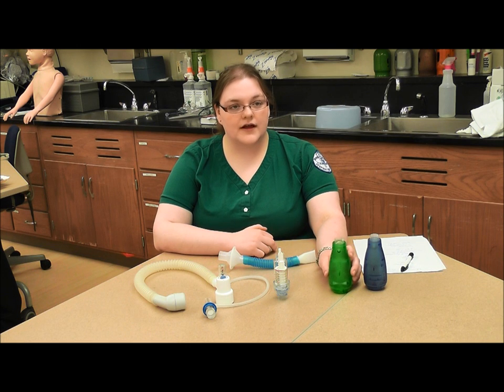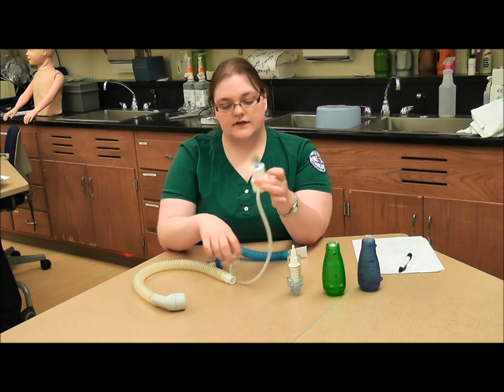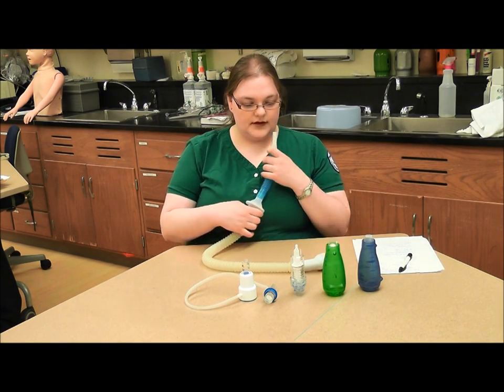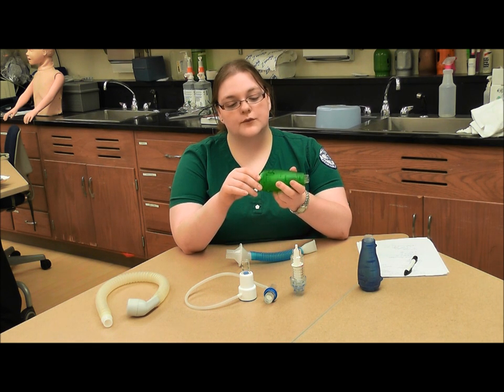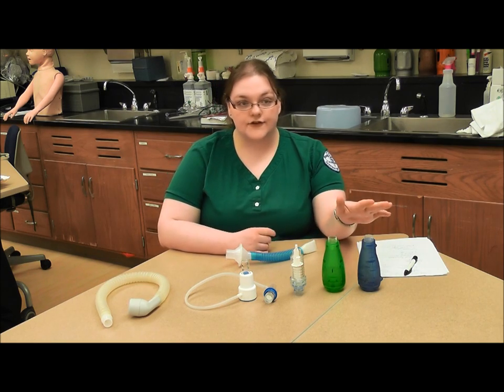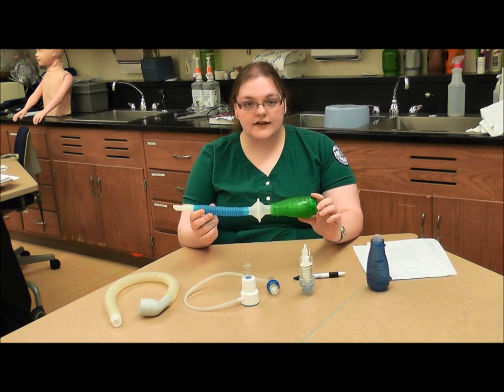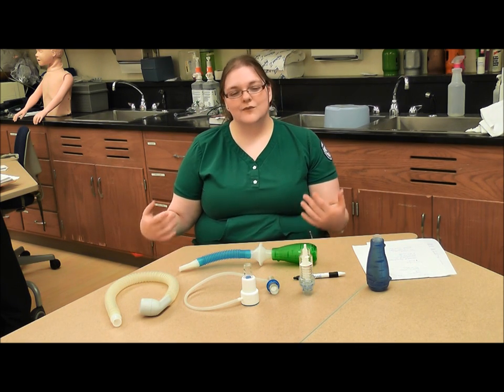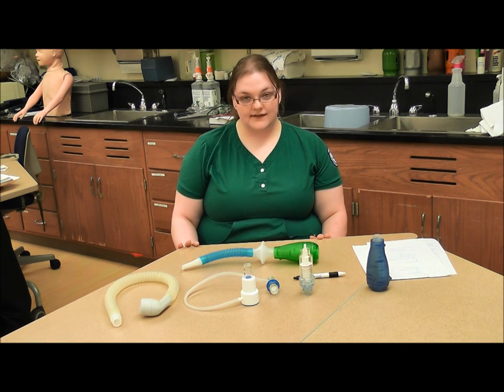Mucous Clearance Adjuncts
In this video I clear mucous... with ADJUNCTS!